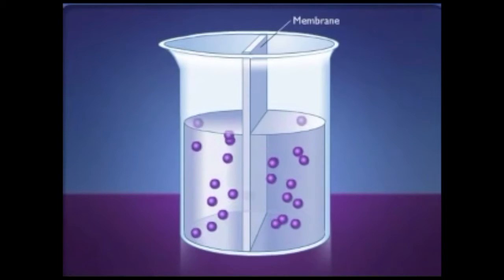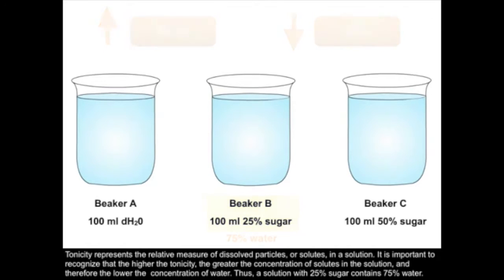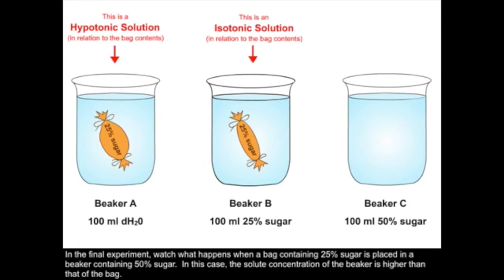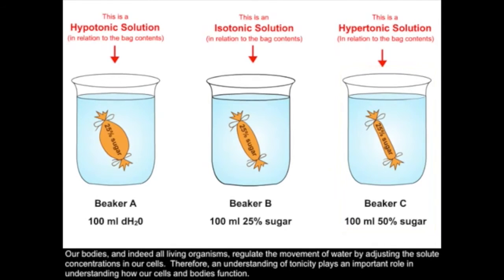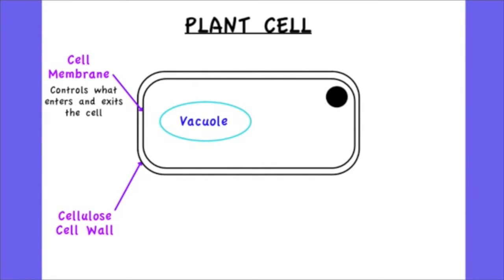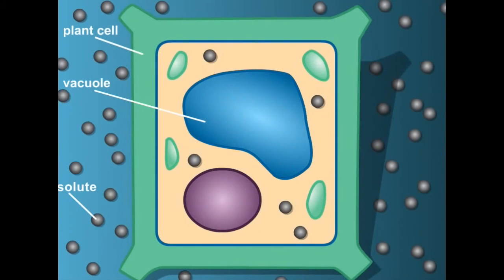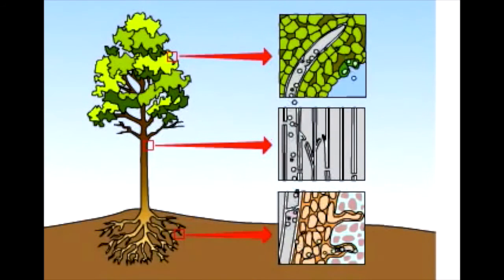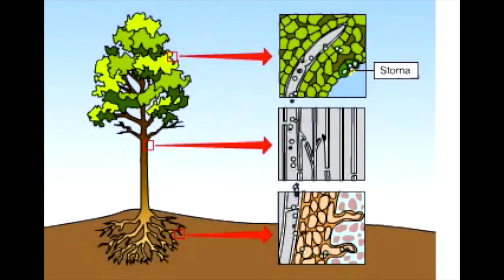Absorption by Roots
Let's go through the concept of Absorption of Roots which was made in view of my Biology project.